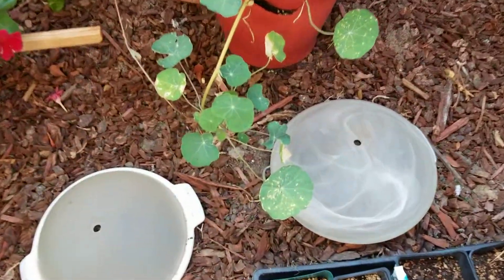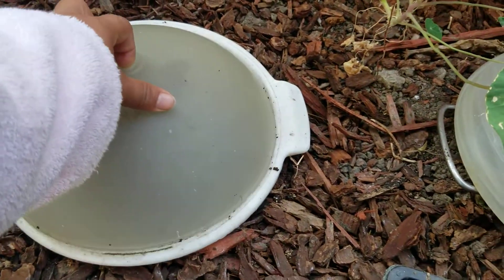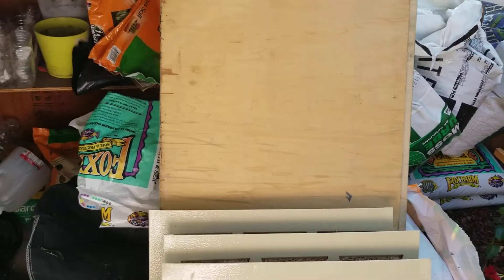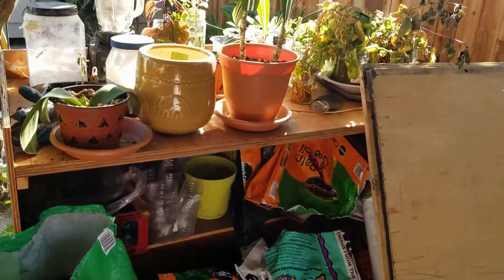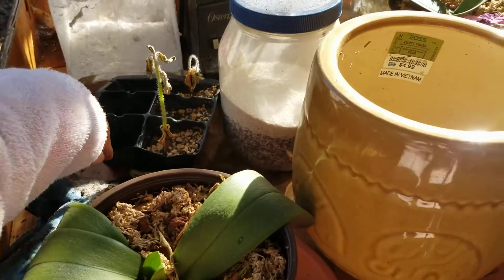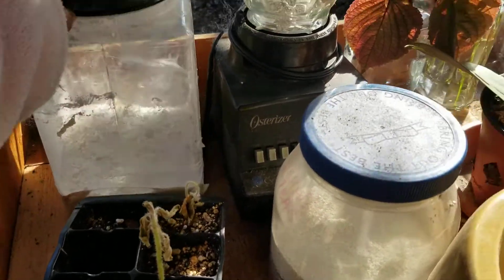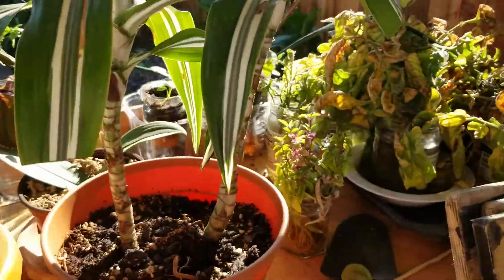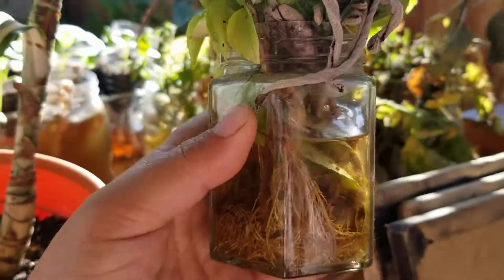Bliss Garden #2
Mini compost pot and my piles